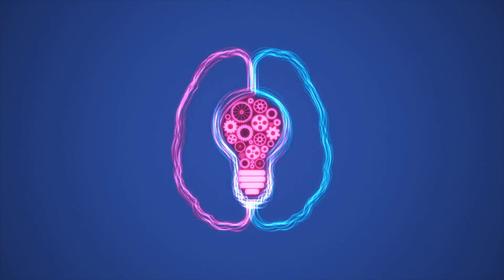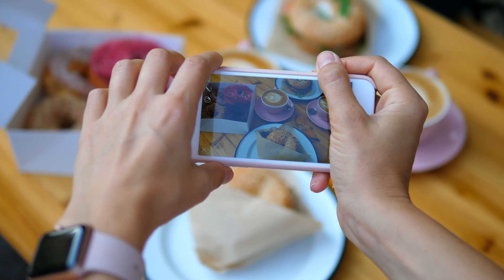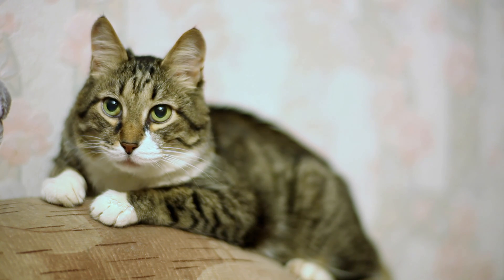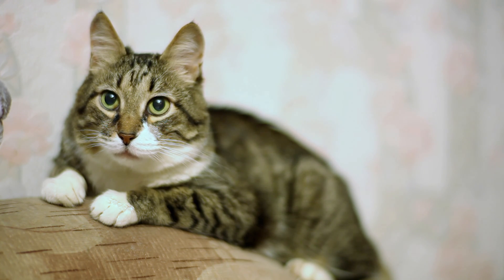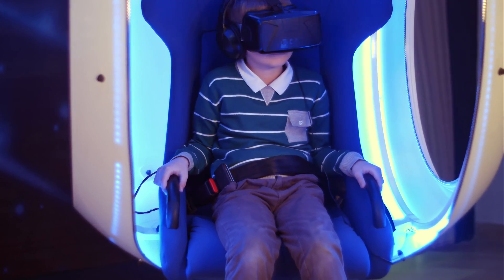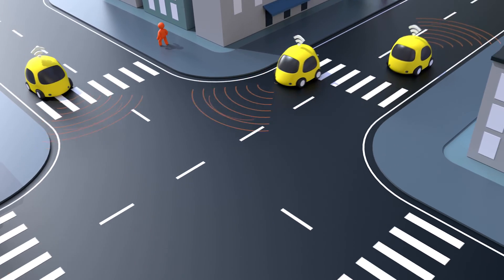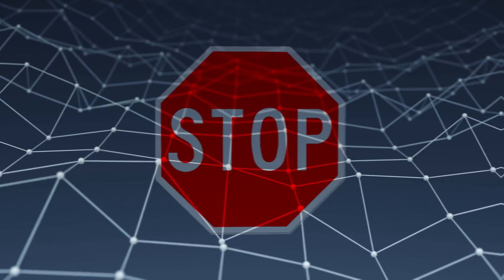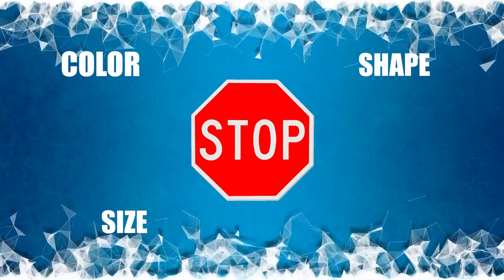Deep Learning AI: How Image Recognition Works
It seems like more and more applications and machines are getting on the image recognition train. It's a cool feature to have because it can assist society in many ways, such as boosting productivity and safety if we're dealing with automated vehicles.

Today on Feed My Curiosity, we look at how image recognition works. How does a machine learn what something looks like? Watch to find out!